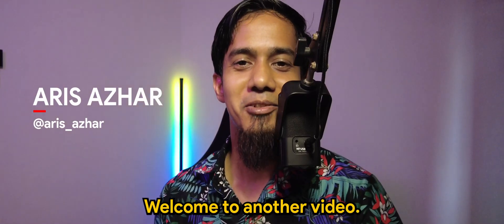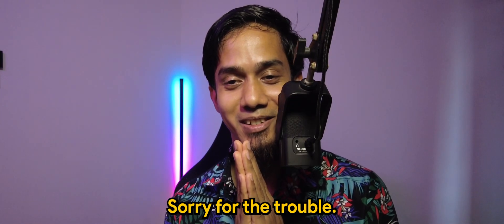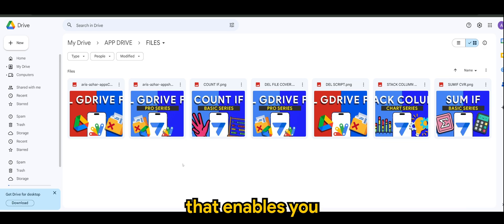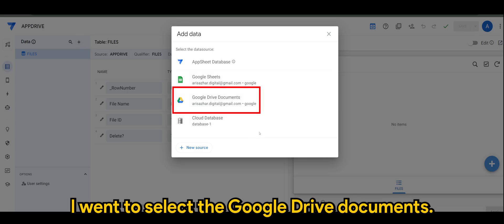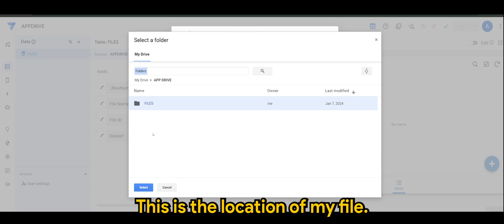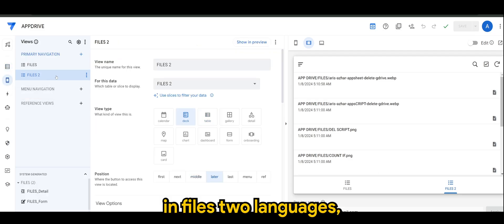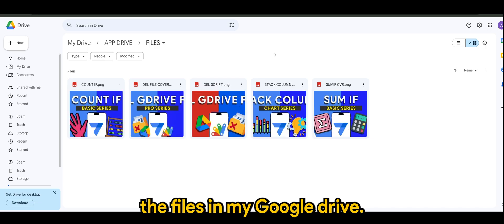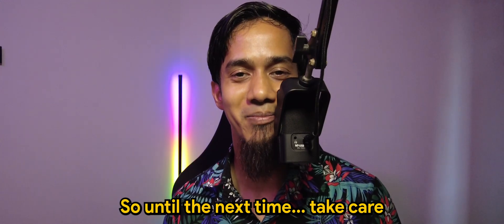Appsheet Episode 61: How to delete files from Google Drive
Welcome to my tutorial on 'AppSheet: Delete Files from Google Drive'. This video will guide you through a detailed process to configure your AppSheet app to delete files from Google Drive. I'll cover the setup of Google Drive as a data source in AppSheet, the creation of expressions for file management, and practical tips for effective file deletion.

This tutorial is suitable for both beginners and experienced AppSheet users.